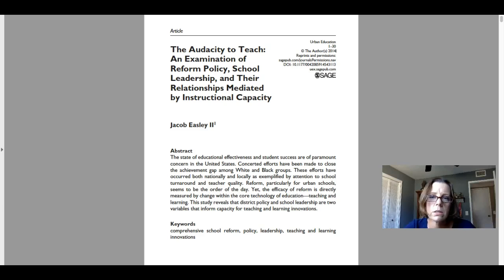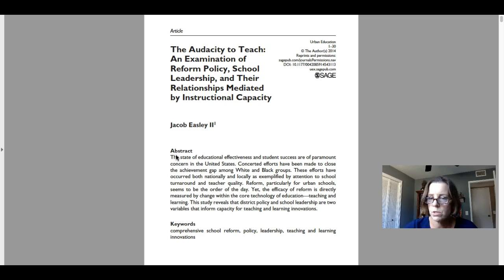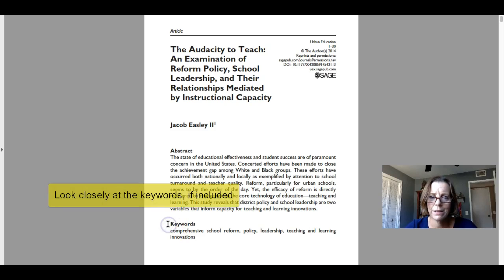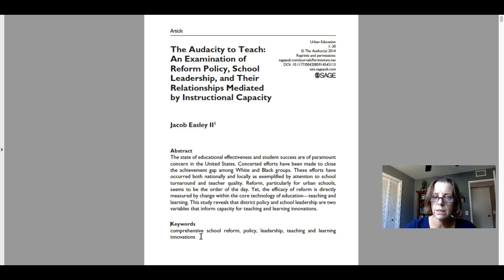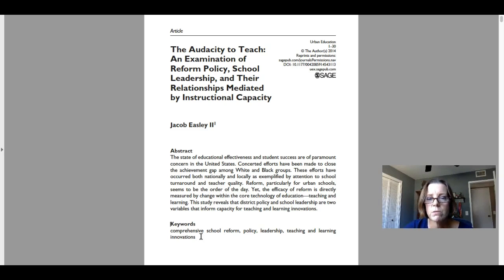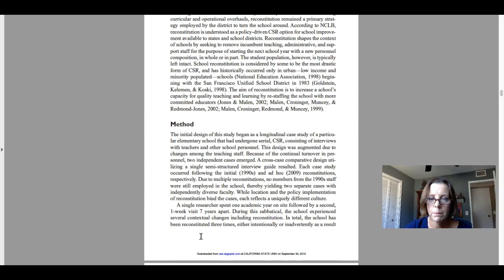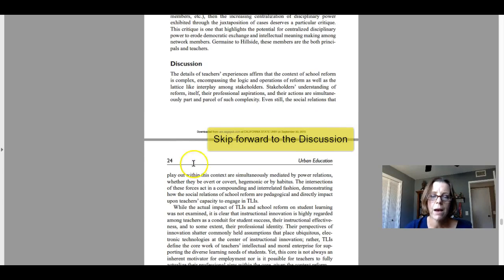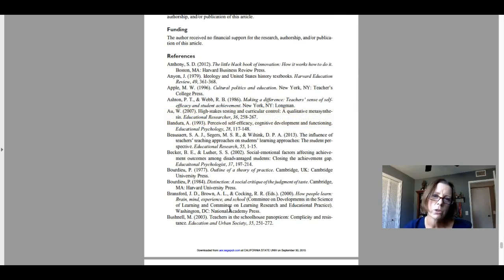Tips for Reading Peer Reviewed Articles